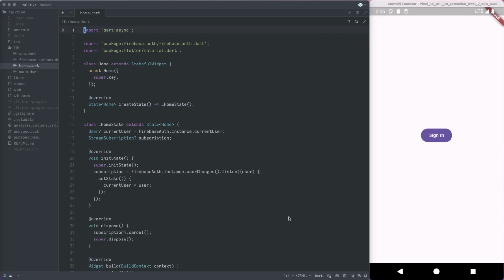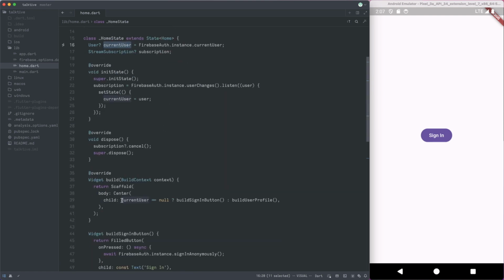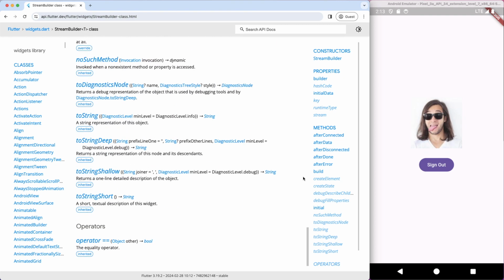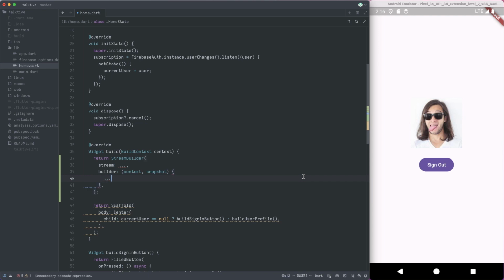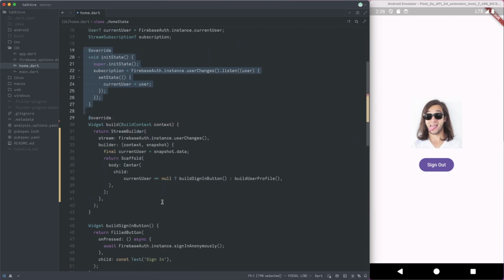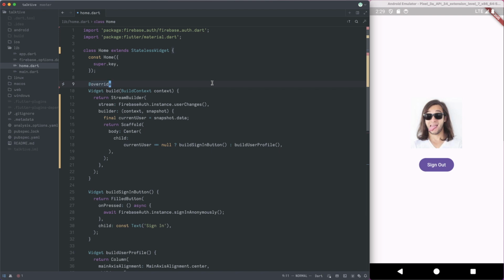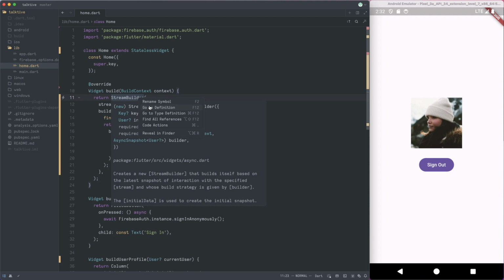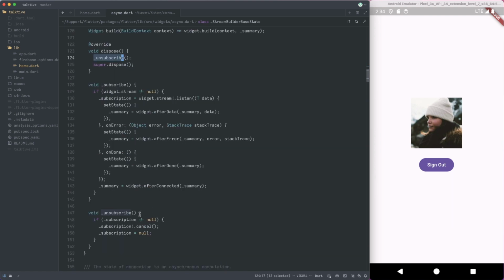Get to know StreamBuilder in Flutter (using the Zed editor)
(Tips and tricks for building a successful Flutter chat app)

This video describes a way to simplify code for handling user login state in a Flutter app.

Previously, a complex `StatefulWidget` with a stream listener was used. This required manual state management and cleaning up listeners.

The video introduces `StreamBuilder`, a widget that simplifies this process. It automatically subscribes to a stream (like the user login state stream) and rebuilds the UI based on the latest data.

Using `StreamBuilder`, the code becomes much cleaner and easier to manage. It removes the need for a `StatefulWidget` and its lifecycle methods (`initState`, `dispose`).

Chapters:
0:00 - Review Stream listeners
1:16 - Introduce to StreamBuilder
1:46 - Use StreamBuilder
3:27 - Some fixes
4:17 - Source code of StreamBuilder
5:12 - Summary